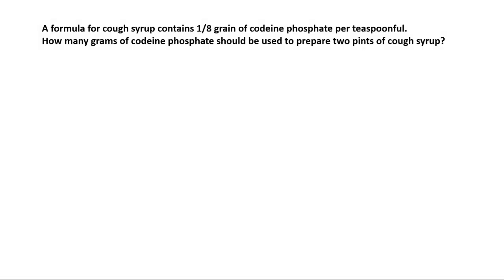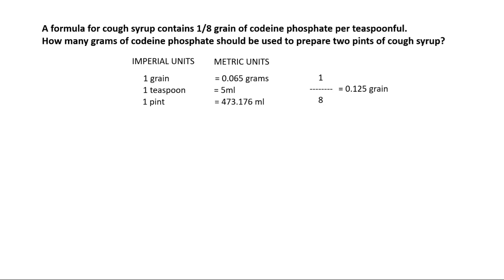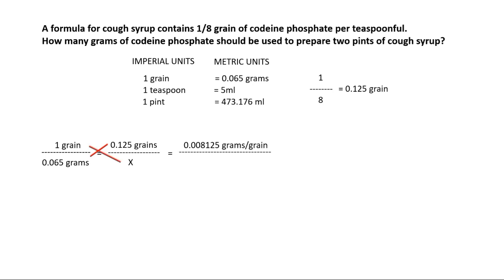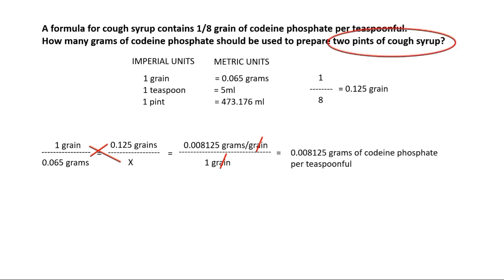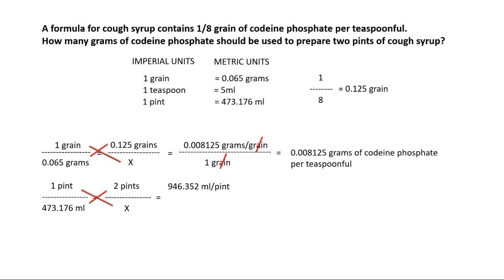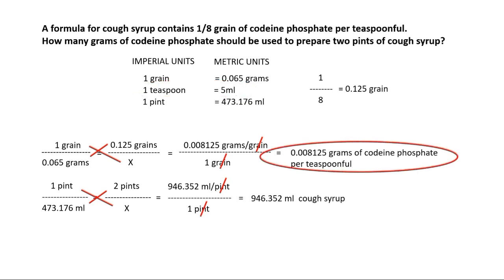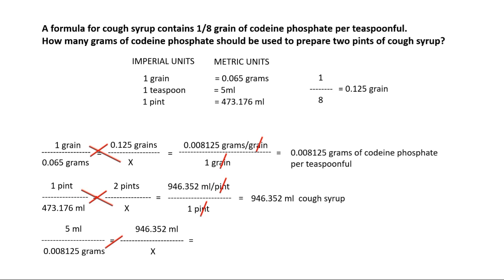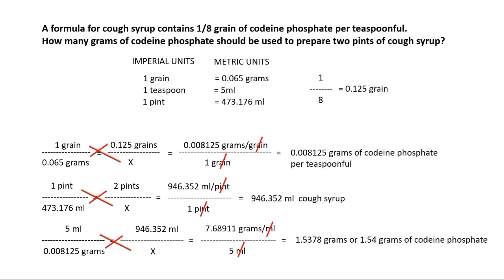Pharmaceutical Calculation Practice Problem || Part 1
Credit:
Background video: Videezy.com

The Video Content is not intended to be a substitute for professional medical advice, diagnosis, or treatment.